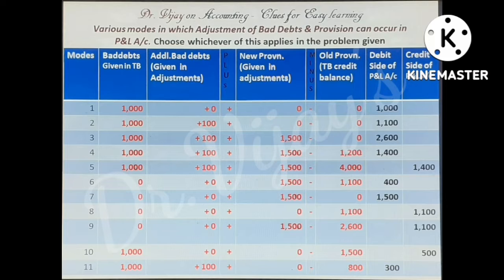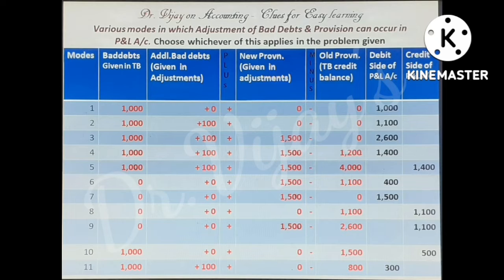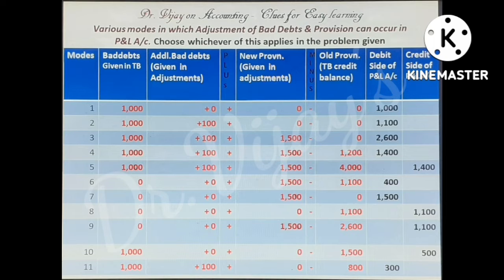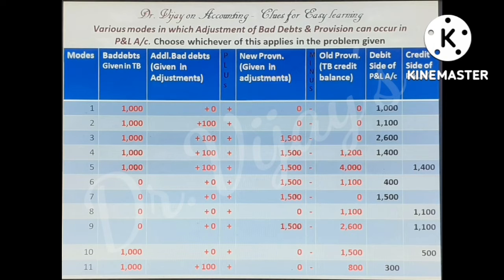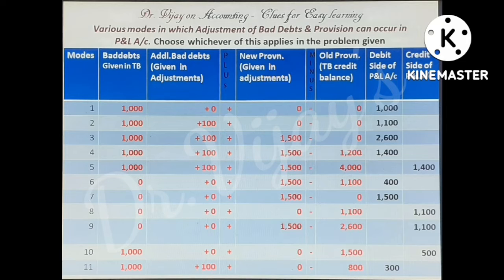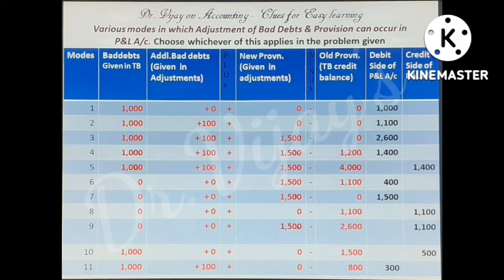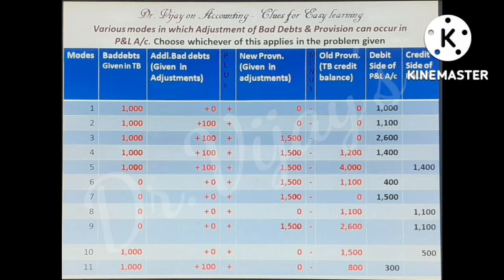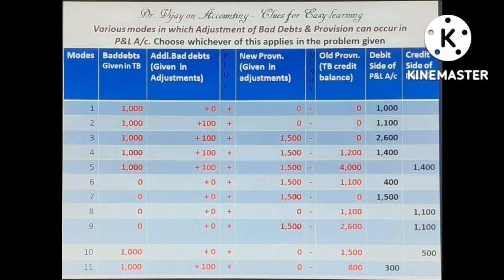Financial Accounting L23 - Provision for Doubtful Debts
For better understanding of problems on company final Accounts, the student should have better idea on Provisions and writing offs and other things required in Corporate Accounting as premiums and discounts on issue of shares and dividends, dividend tax, calls in advance and calls in arrears and interest thereon etc.
So further lectures are going to be shorter in length, each, focusing on some specific item AND its impact on Final Accounts.